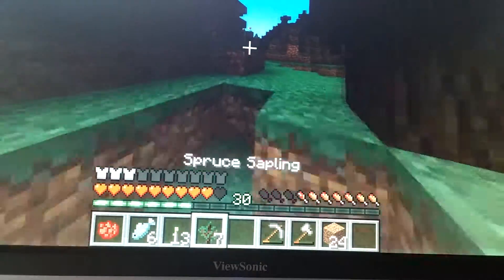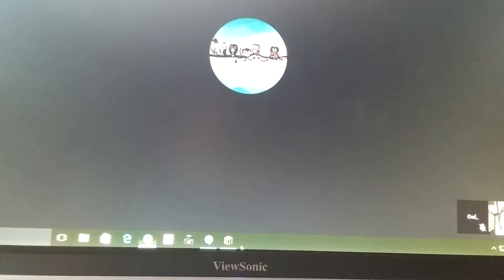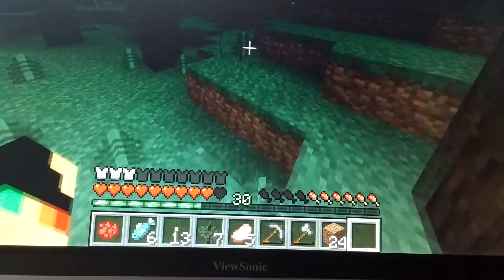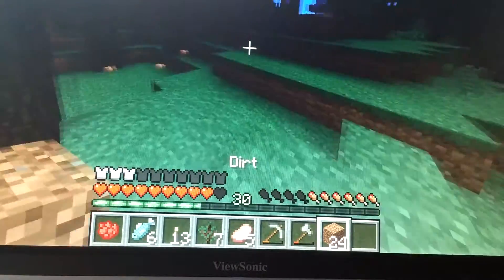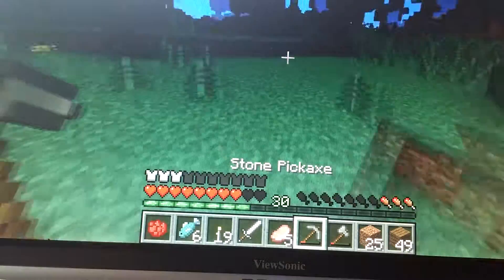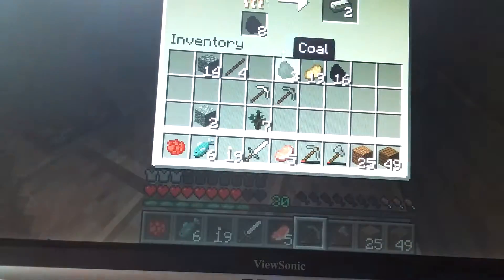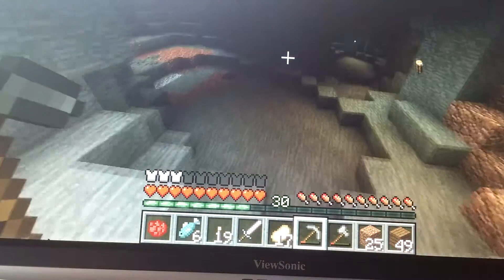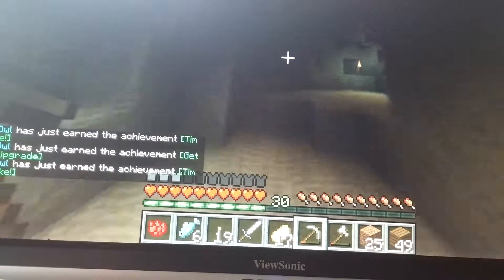Survival ep 2